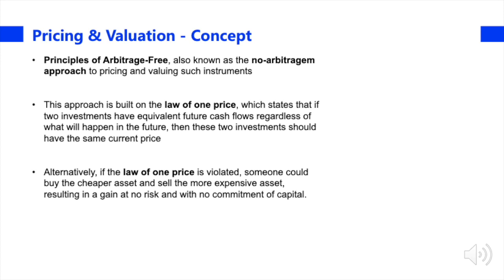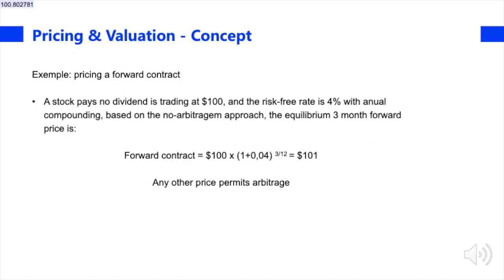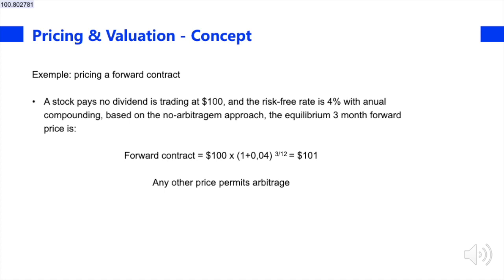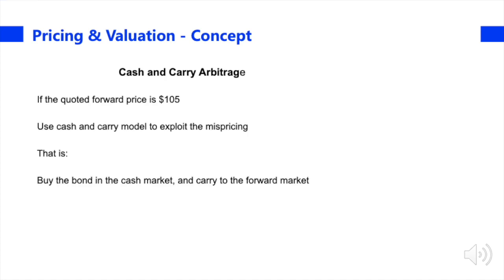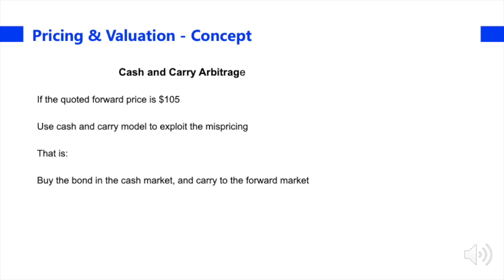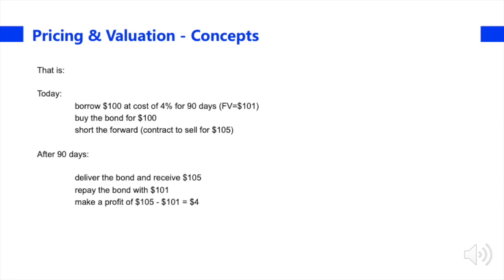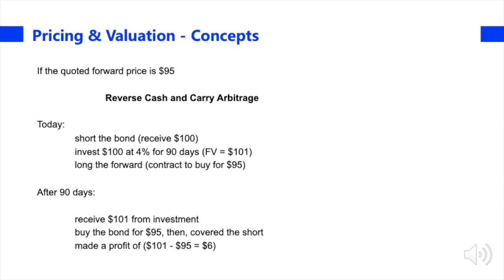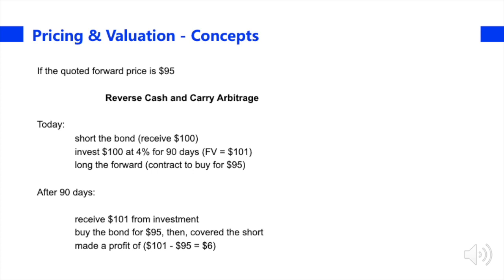2022 CFA II Exam Prep _ Derivatives _ Pricing and Valuation Concept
CFA Charter is the most prestigious designation in the investment/financial profession.

The exams are challenging and time-consuming.

We are dedicated to preparing candidates for this long journey, with years of experience in the education/preparation industry.

We would like to help you to understand the material instead of just remembering them, to save your precious time and energy and to bring success to your study.